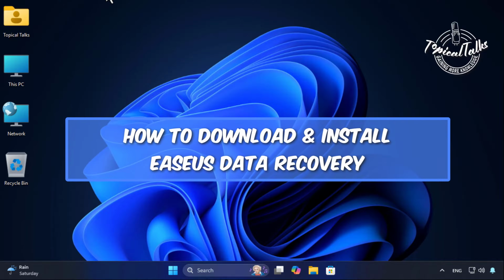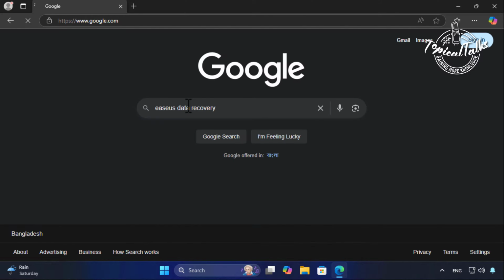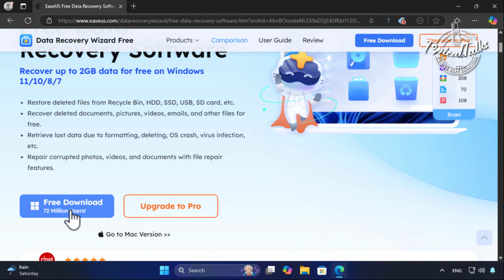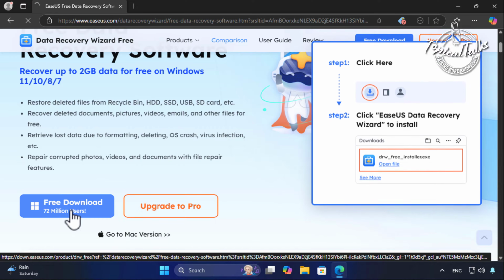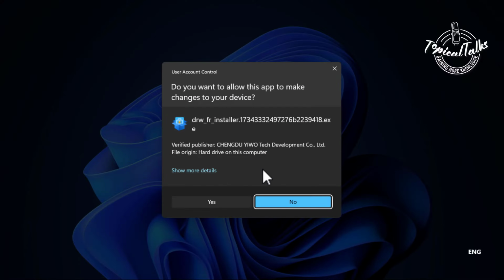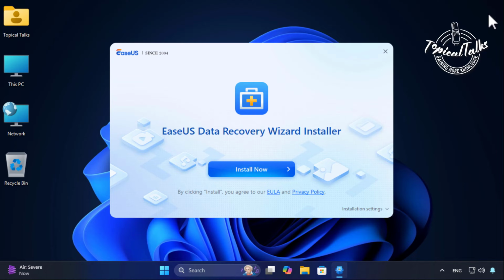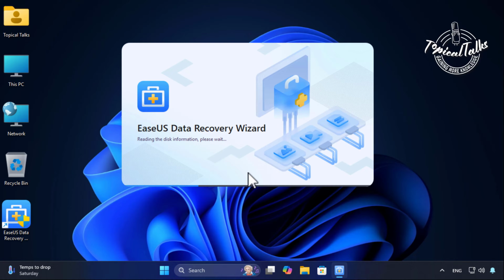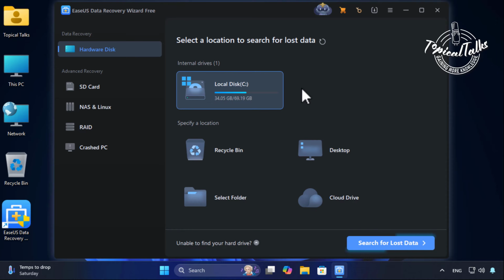How to Download and Install EaseUS Data Recovery | Full Guide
This video tutorial will show you how to Download and Install EaseUS Data Recovery in Windows 11. Learn step by step tutorial on how to Recover Permanently Deleted Files & Folders with EaseUS Data Recovery in Windows 11.

0:00 Intro
0:04 Download EaseUS Data Recovery
0:35 Install EaseUS Data Recovery
1:12 Outro